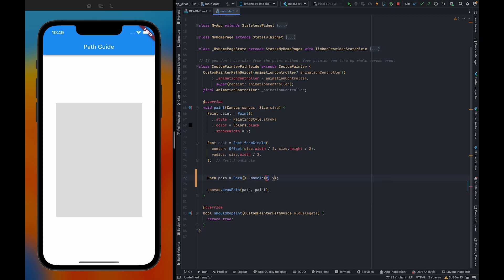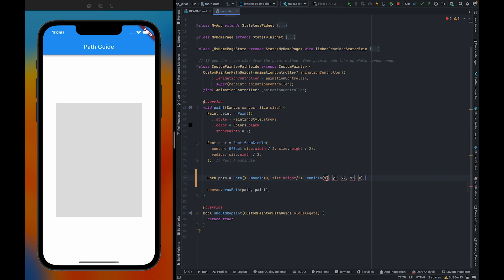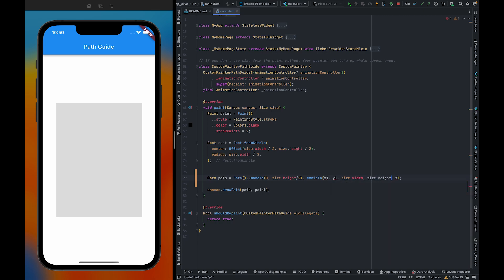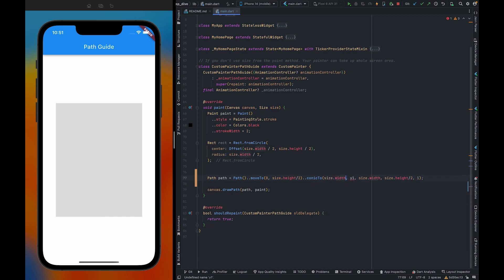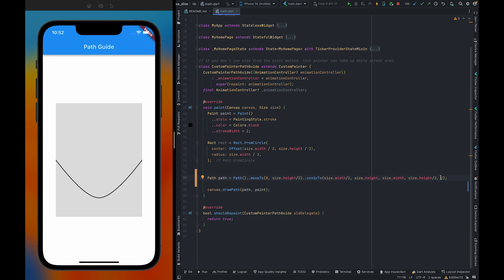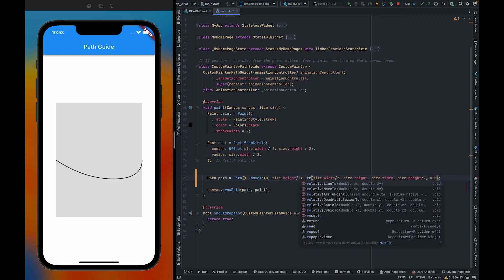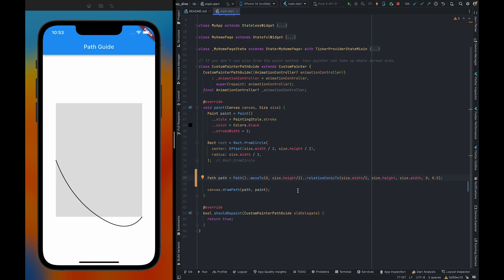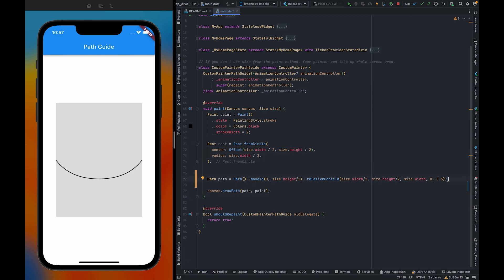ConicTo And RelativeConicTo | Path | Custom Paint | Flutter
conicTo() is a powerful method in the Path class in Flutter that allows you to draw conic curves, such as ellipses, parabolas, and hyperbolas. Conic curves are often used to create smooth, rounded shapes in user interfaces.